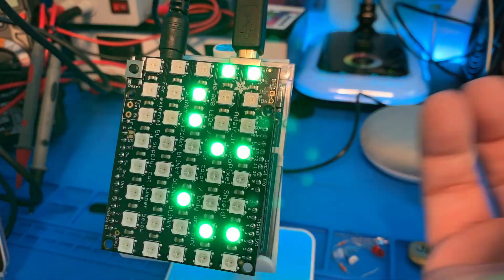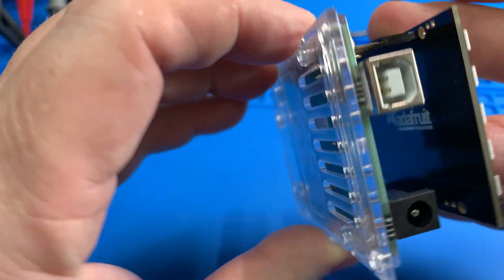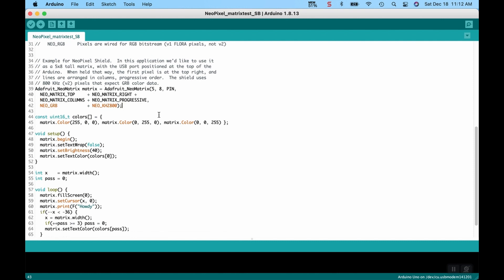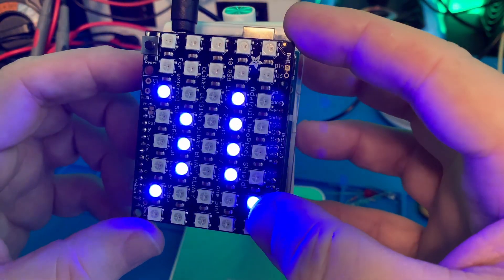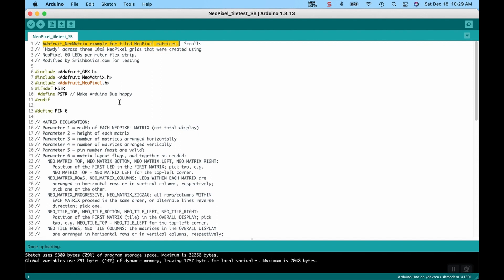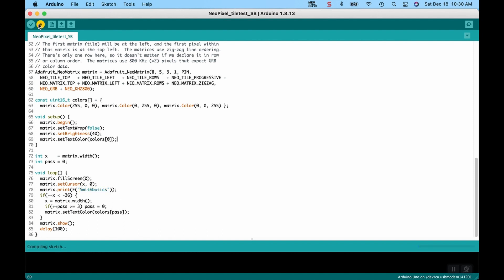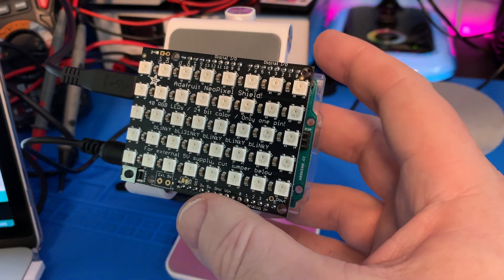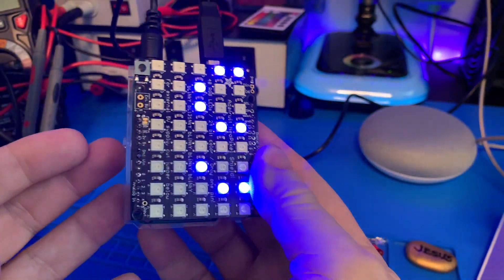Adafruit Neo Pixel Arduino Shield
In this video we'll be taking a look at Adafruit's Neo Pixel 5 x 8 Matrix Shield for the Arduino Uno.  Neo Pixels have the ability to display multiple colors and this array created by the wonderful people at Adafruit are really bright.

This is just a brief look into this Shield where we'll try a couple of the sketches that they created for this and some common setting changes needed for the particular Neo Pixel Matrix display you might be getting.

This is not sponsored by Adafruit but this fun product, as well as others available from other manufacturers, are a great way to get started in experimenting with the use of Neo Pixels for your projects.

This particular Arduino Uno Shield was purchased directly from the manufacturer at Adafruit.com if you'd like to pick up your own.

Hope you enjoy checking out this fun shield.